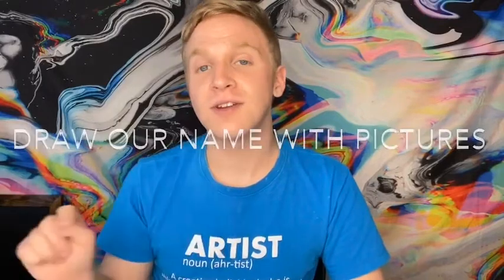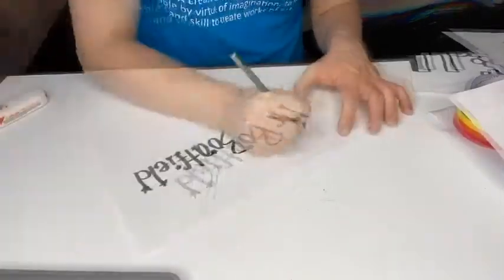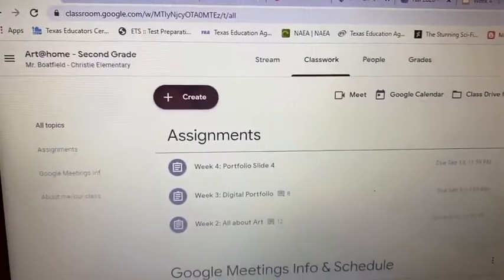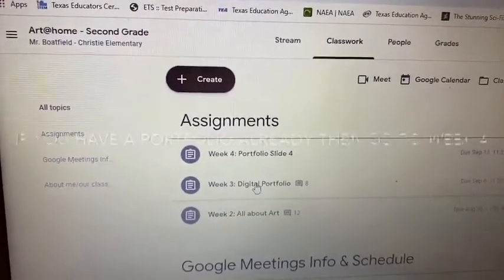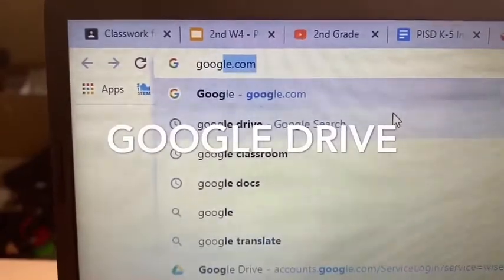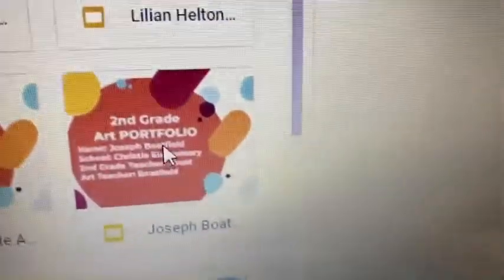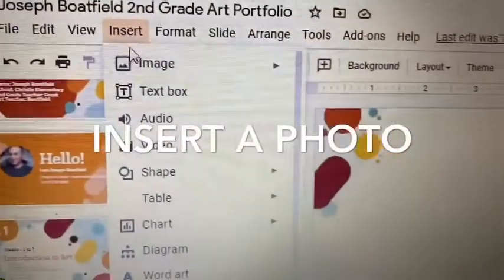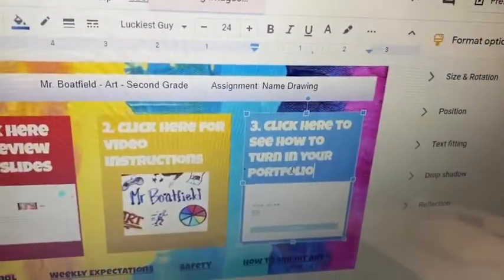Second Grade Week 4: Slide 5 in Portfolio